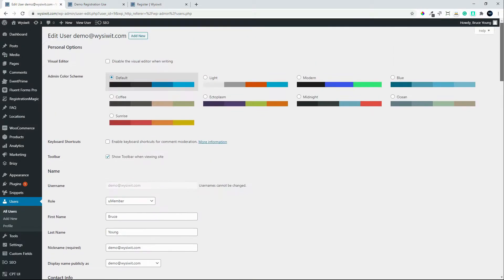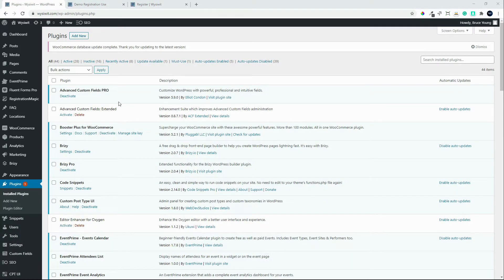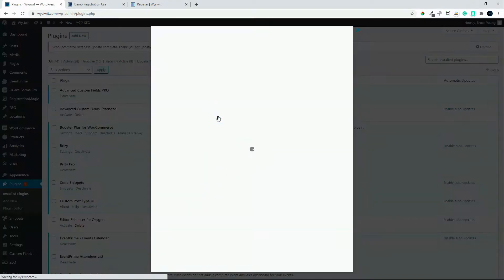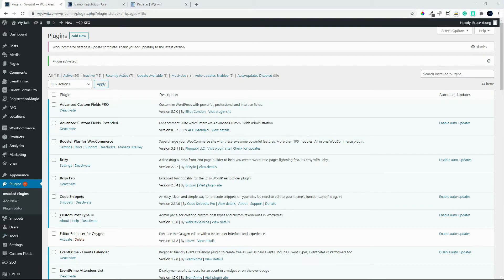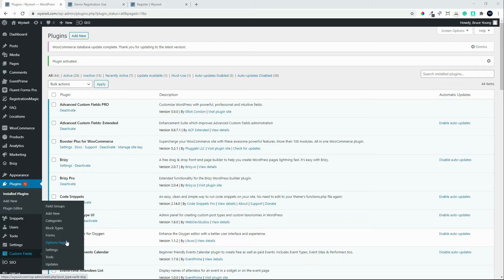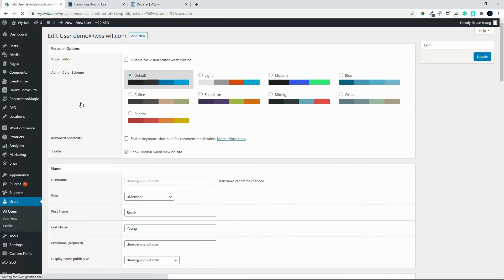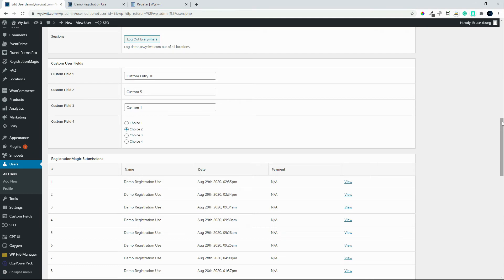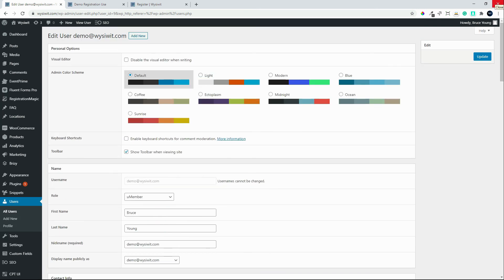Format the user profile page in WordPress and group similar data together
Format user data into more meaningful, formatted areas where similar data is grouped together. This makes it a lot easier to manage user information. ACF is used in this video.